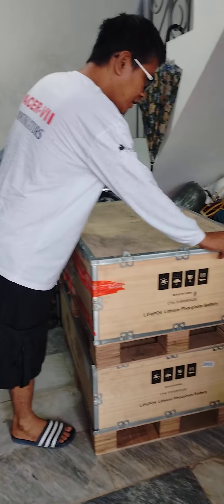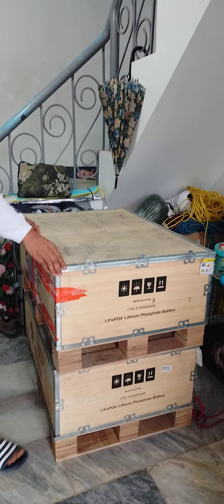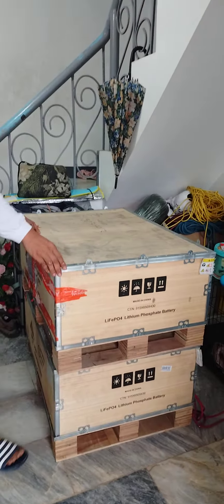NPP 280AH lifepo4 unboxing.